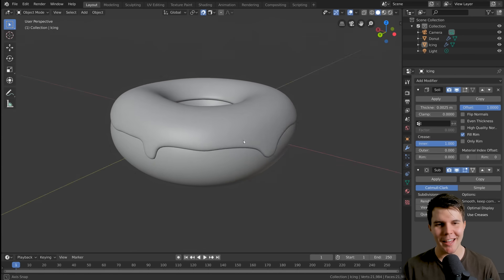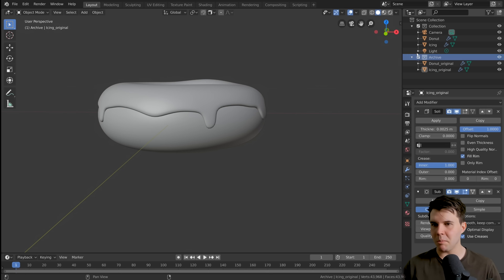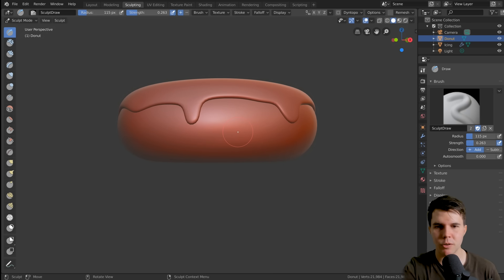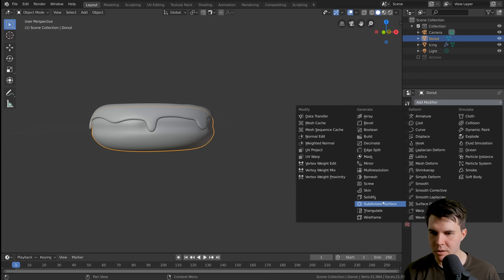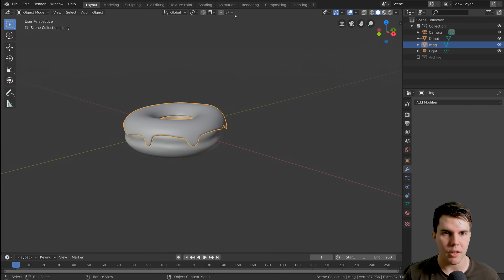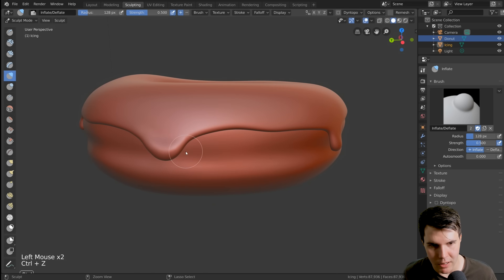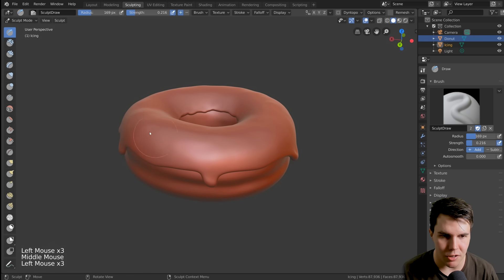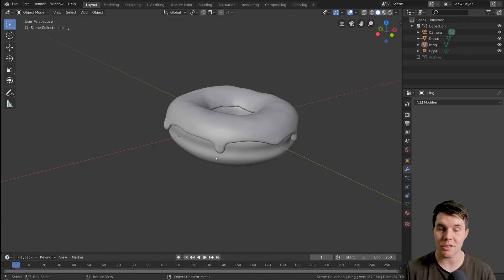Part 5, Level 1: Sculpting - Blender 2.8 Beginner Tutorial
Let's make this donut look J U I C Y. You'll learn to use sculpt mode to create an organic liquid look to the icing.